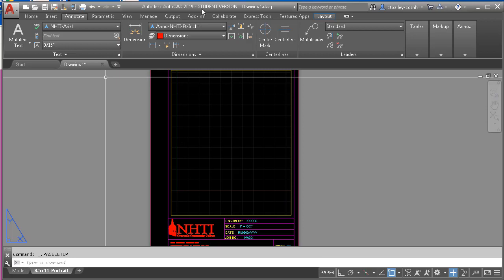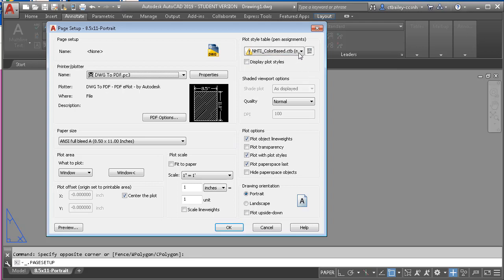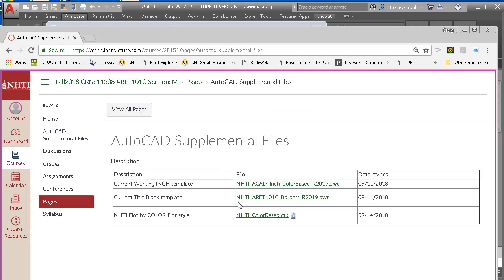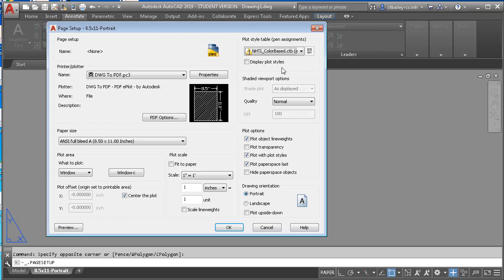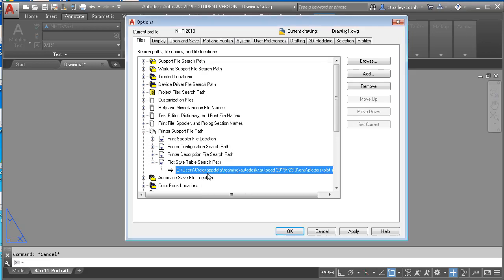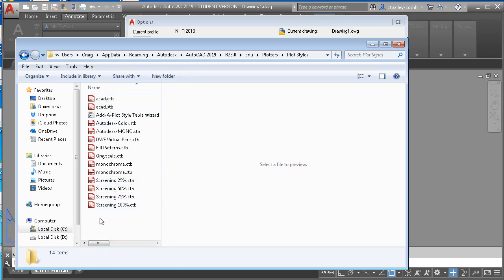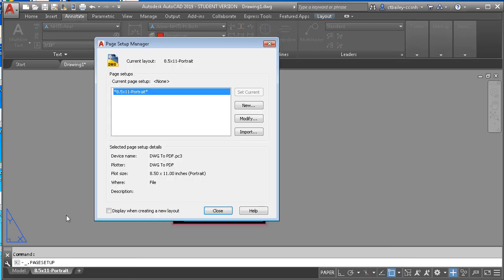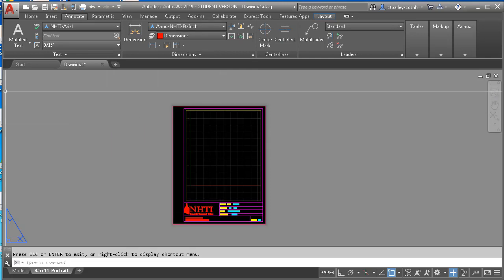AutoCAD Plot Style file setup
This under 5 minute video shows the basics of installing a Color-based plotstyle file to your stock AutoCAD installation.  This was done as part of a NHTI "AutoCAD 2D" course, so some content is specific to the institution, but once you have a ploystyle file "in hand," these steps will assist you with installing the file, so your plots come out the way the original CAD operator intended.

These steps are valid for all versions of AutoCAD and Civil 3D.